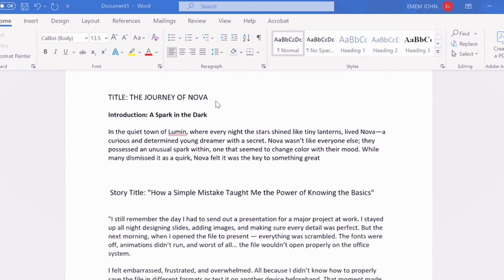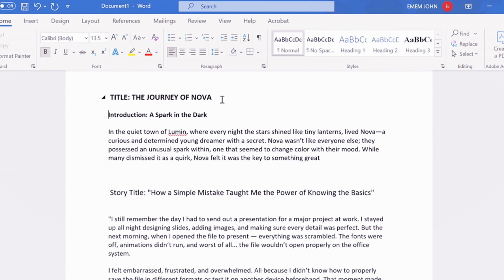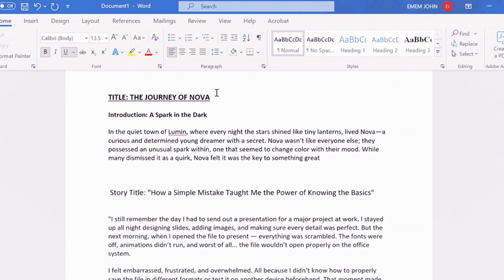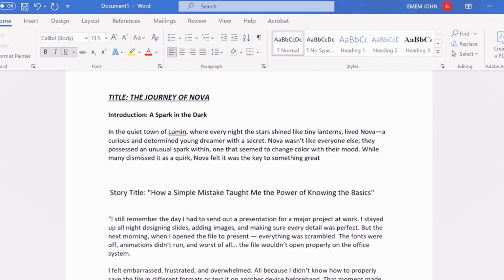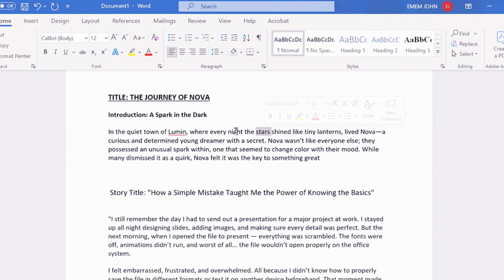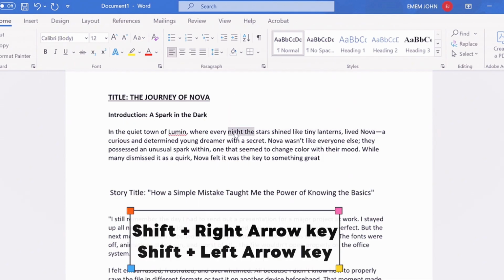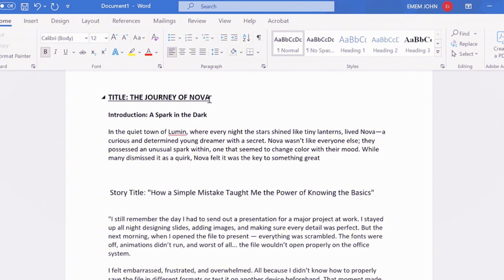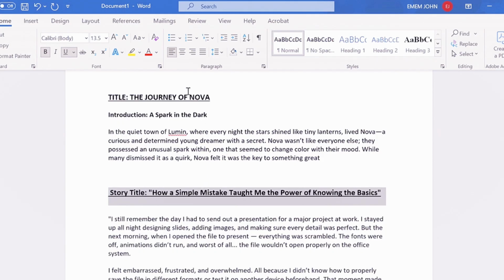Top Microsoft Word Shortcuts You Need to Know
Discover the most useful Microsoft Word shortcuts to save time and work smarter!
In this quick tutorial, you’ll learn:
Essential Word keyboard shortcuts for editing and formatting
How to navigate documents faster
Tips to increase productivity in Microsoft Word